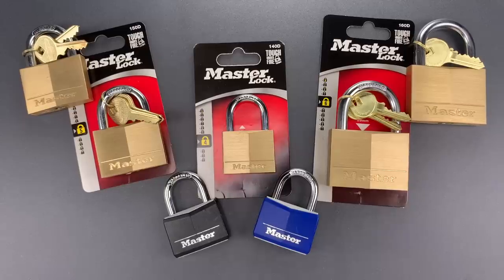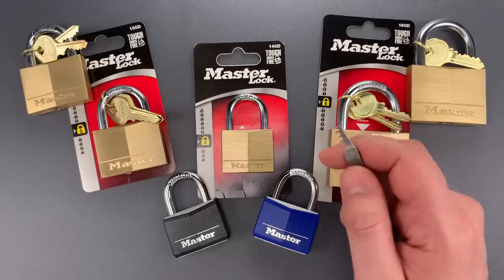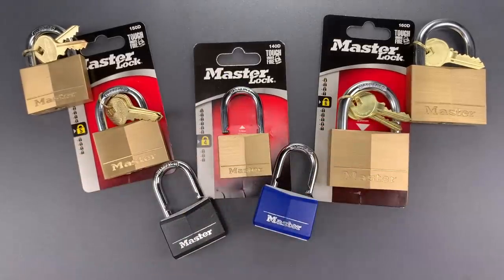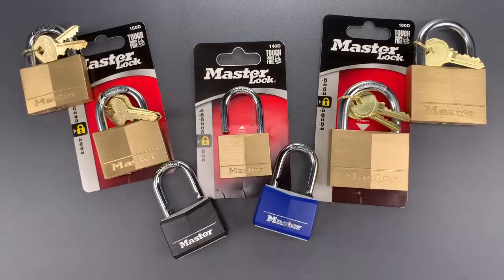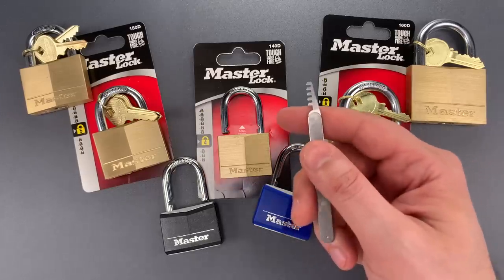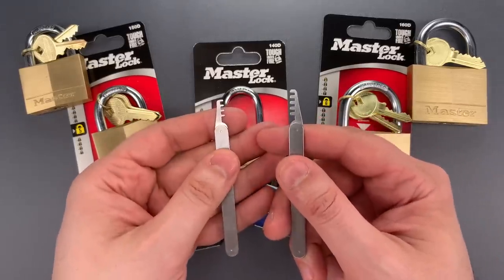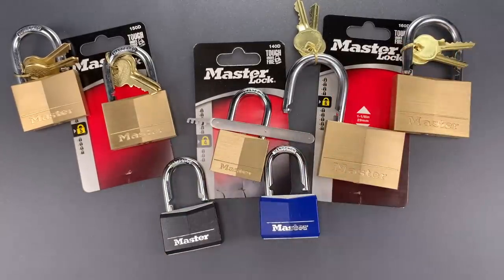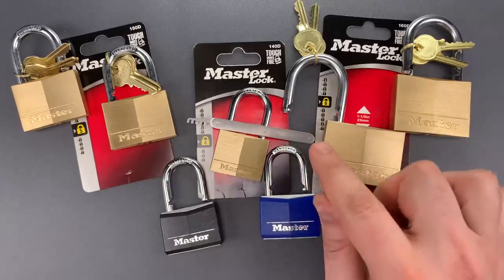[1215] A Problem That Runs In The Family - Comb Picking Master Locks